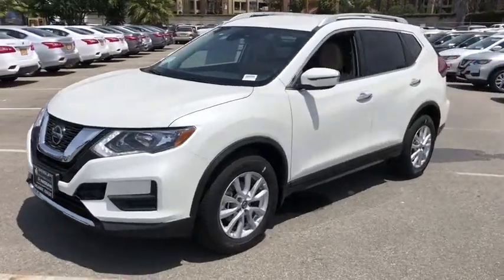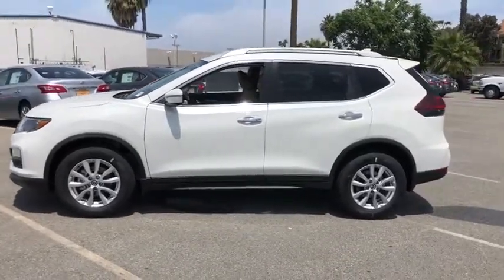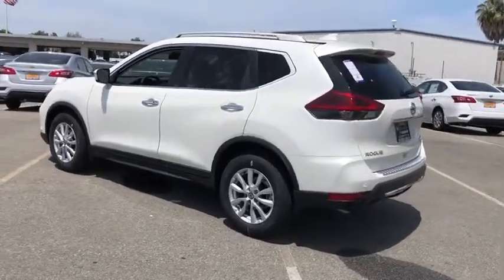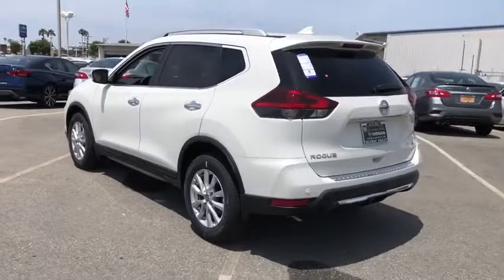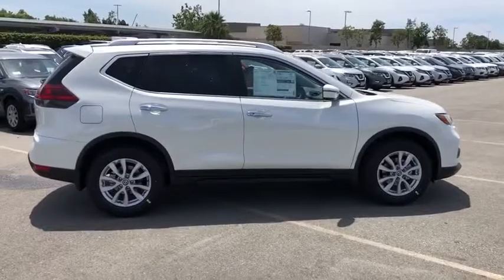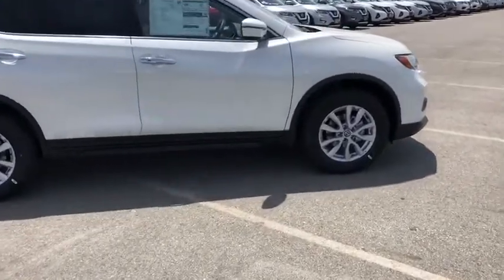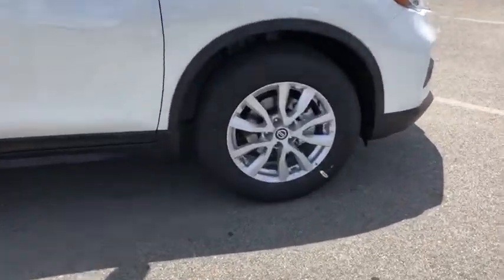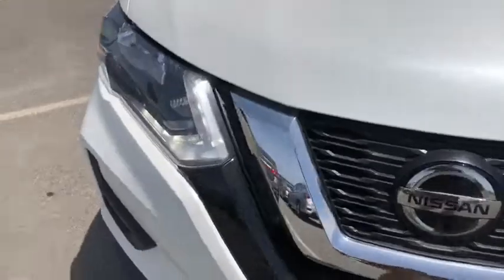2019 Nissan Rogue Costa Mesa, Huntington Beach, Irvine, San Clamente, Anaheim, CA RO90781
Pearl White Tricoat New 2019 Nissan Rogue available in Costa Mesa, California at Orange Coast Nissan. Servicing the Huntington Beach, Irvine, San Clamente, Anaheim, CA area.

Pearl White 2019 Nissan Rogue SV FWD CVT with Xtronic 2.5L 4-Cylinder26/33 City/Highway MPG